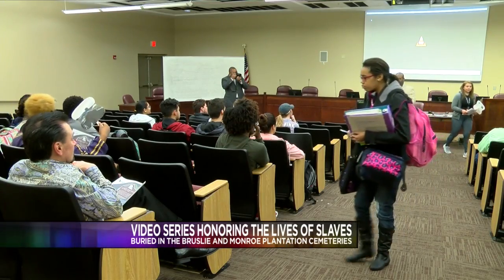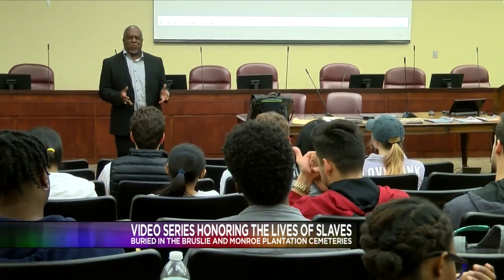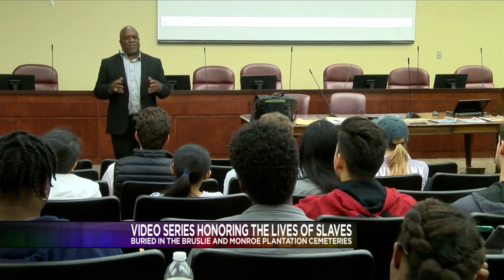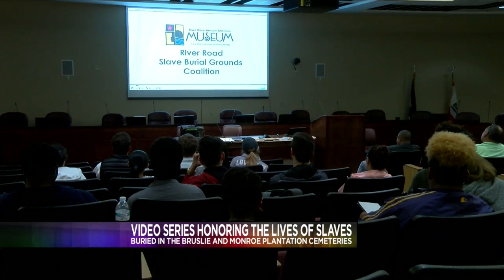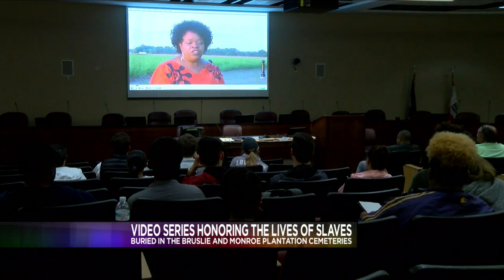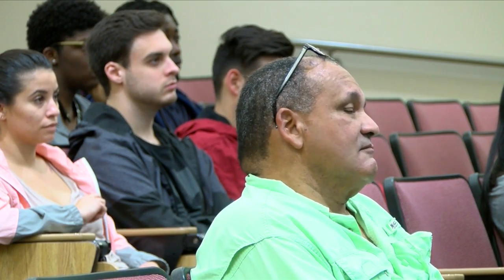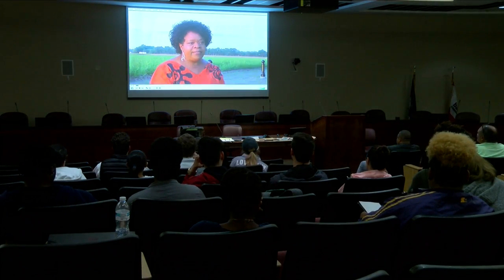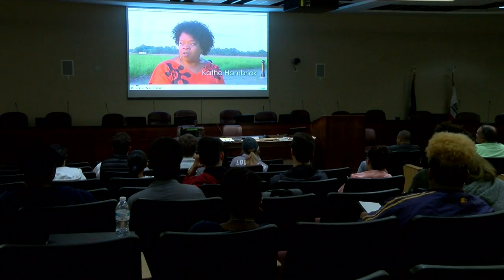Bruley Plantation and Monroe Plantation Cemeteries